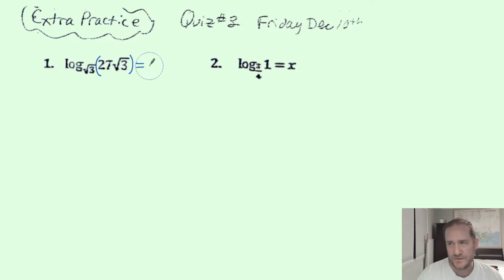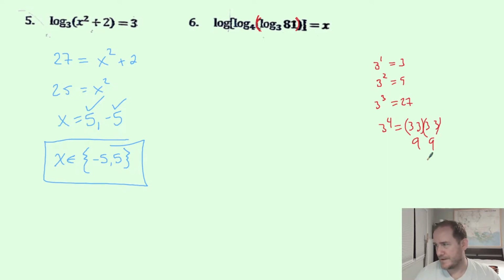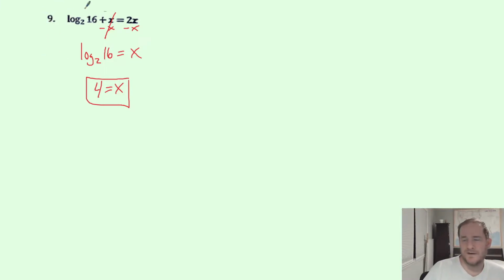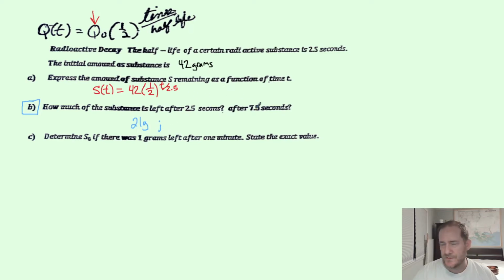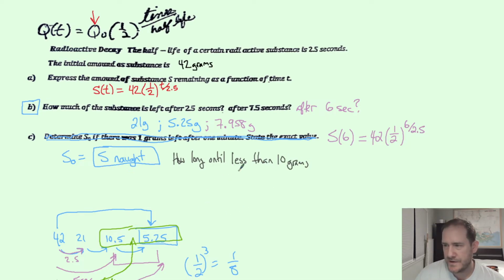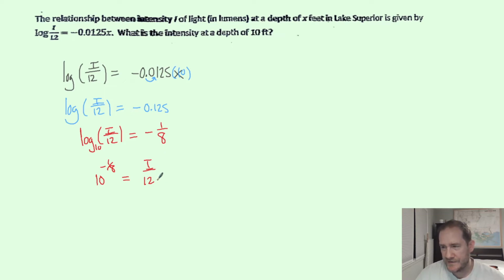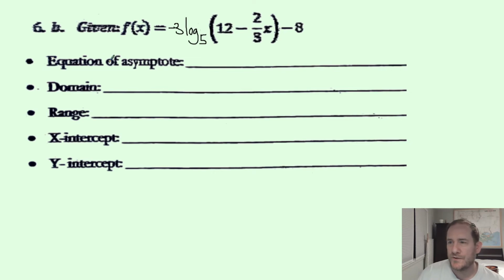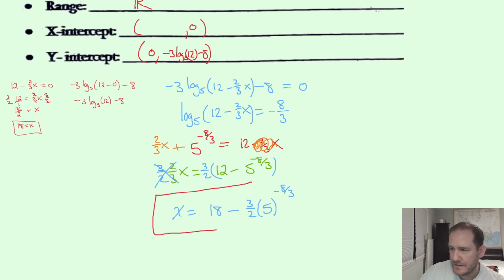HPC ■ Exp and Logs Pt 4 ■ HW